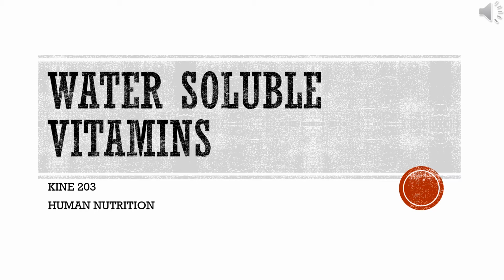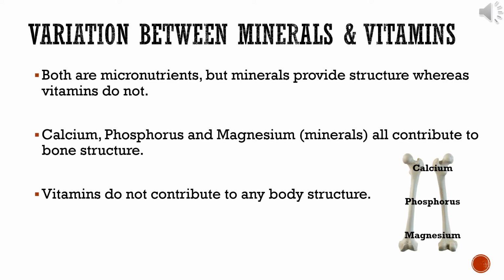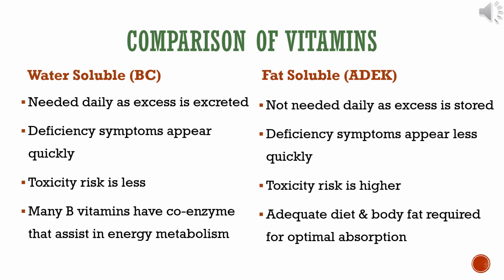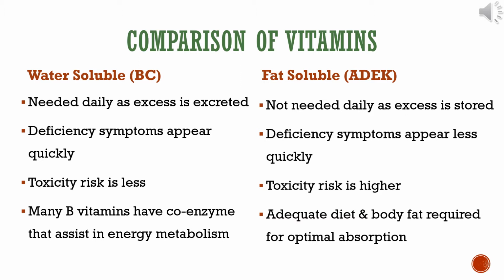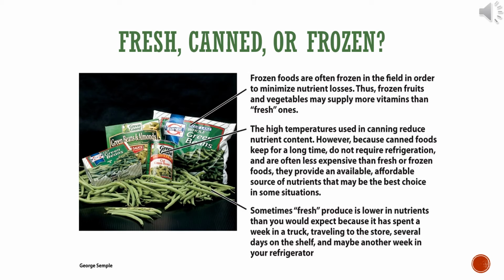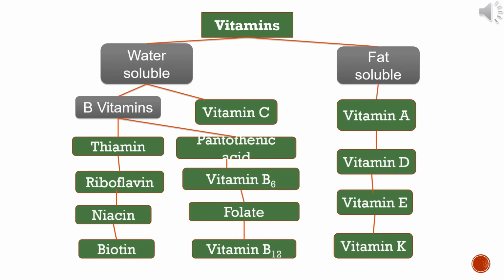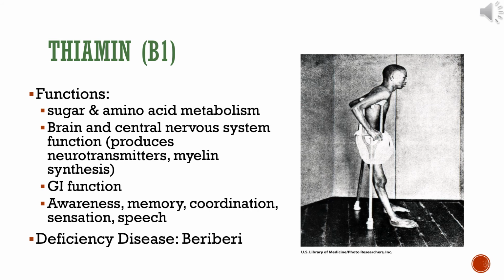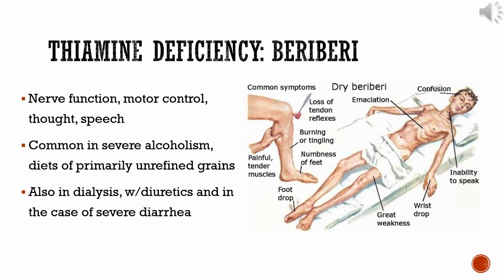Water Soluble Vitamins Part I